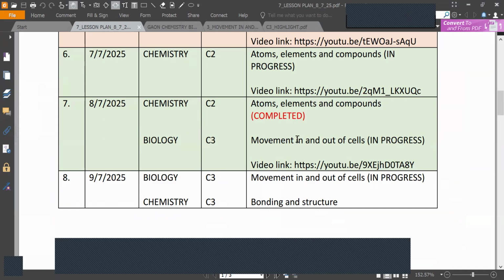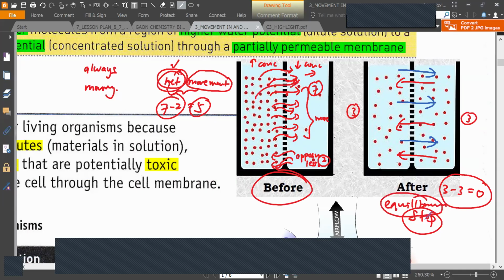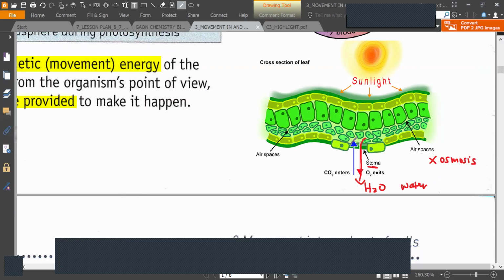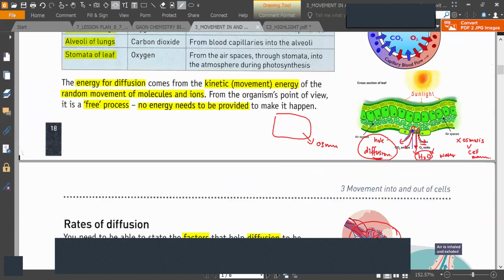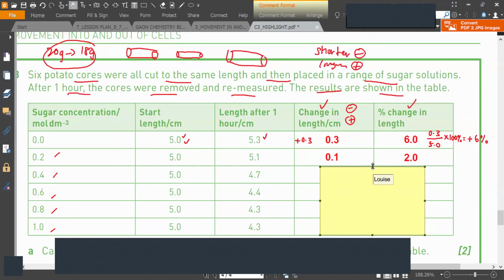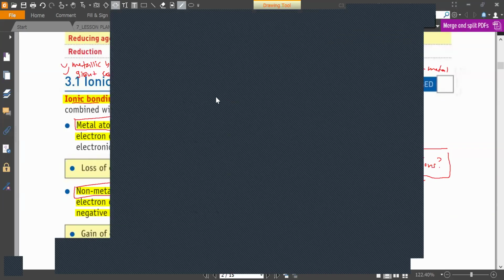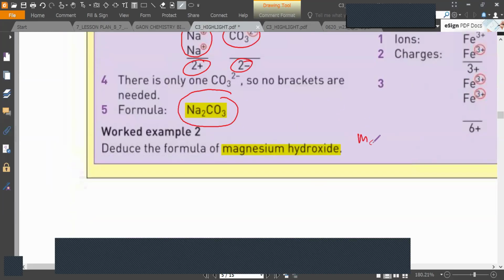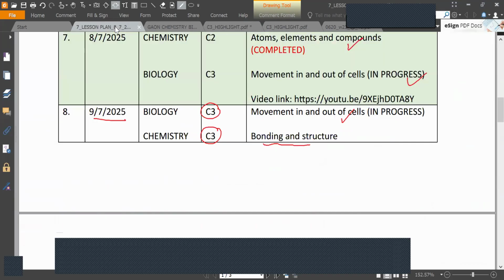8_GAON 9_7_25 BIO C3 CHEM C3